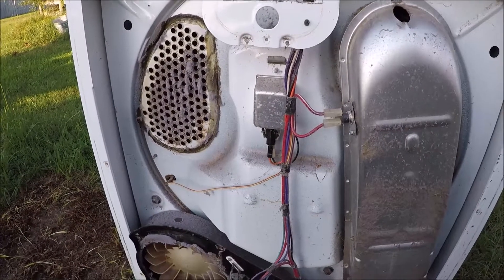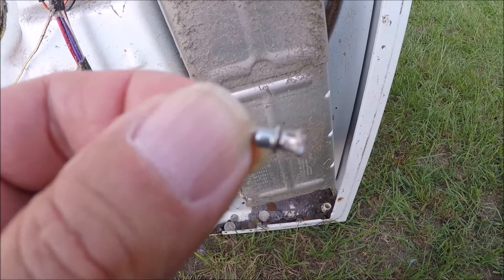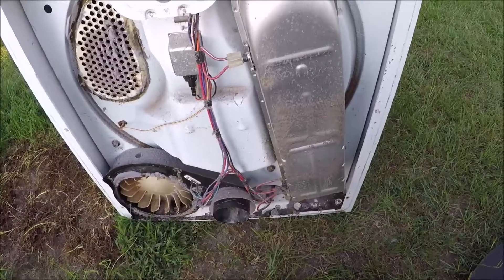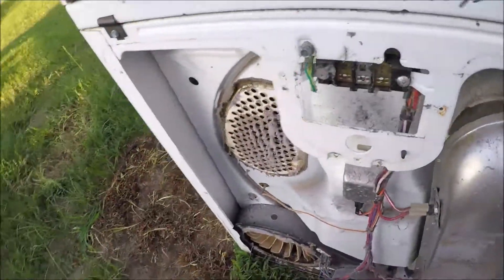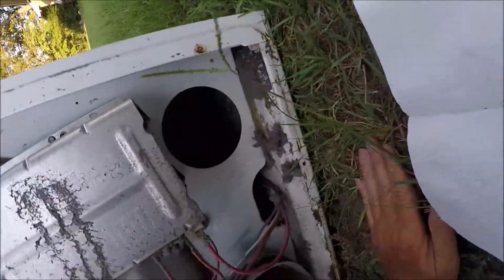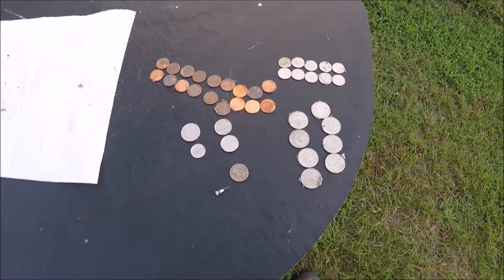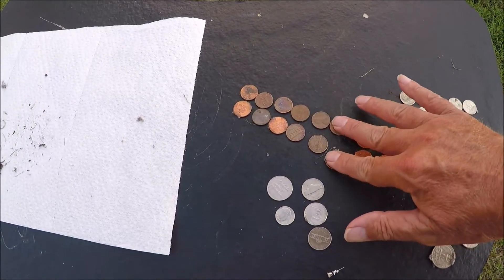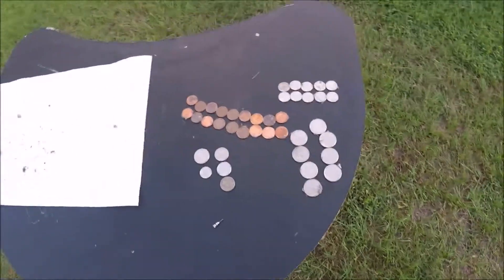Found A Diamond in a scrap Dryer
Found A Diamond in a scrap Dryer. Never thought I would find a diamond in an old scrap dryer.

 I don't think it is real but what if?

Yall might want to check those dryers before you scrap them.